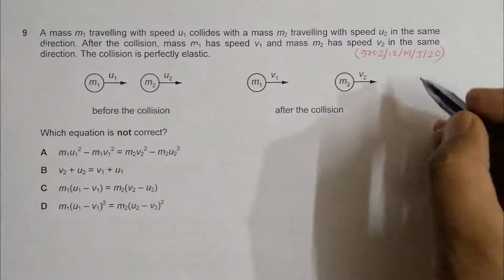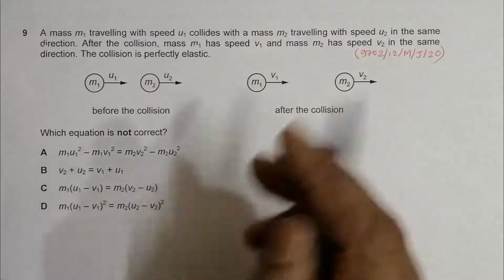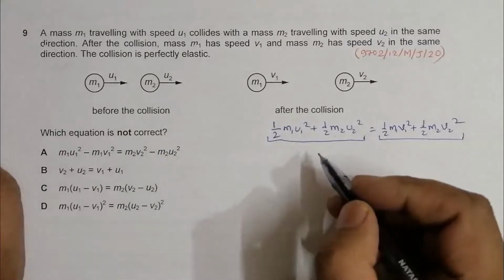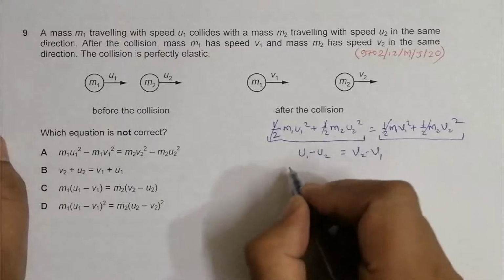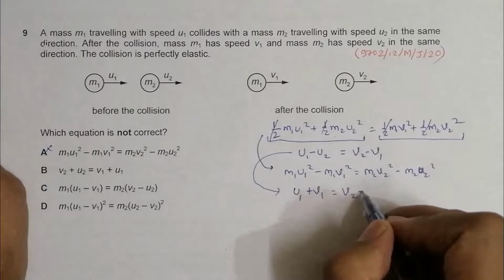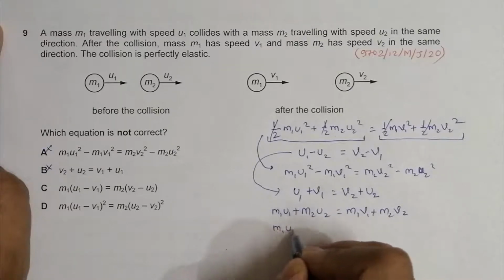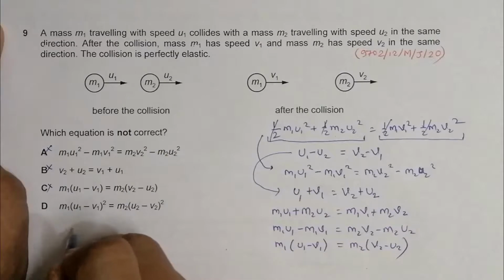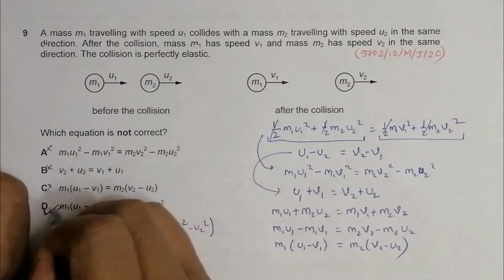2020 CAIE AS & A level May June Physics Paper 12 Q. No. 9 (9702/12/M/J/20) by Sajit C Shakya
2020 CAIE AS & A level May June Physics Paper 12 Q. No. 9 (9702/12/M/J/20) by Sajit Chandra Shakya

Chapter - DYNAMICS

A mass m1 travelling with speed u1 collides with a mass m2 travelling with speed u2 in the same direction. After the collision, mass m1 has speed v1 and mass m2 has speed v2 in the same direction. The collision is perfectly elastic.

Which equation is not correct?

A m1u12 – m1v12 = m2v22 – m2u22
B v2 + u2 = v1 + u1
C m1(u1 – v1) = m2(v2 – u2)
D m1(u1 – v1)2 = m2(u2 – v2)2